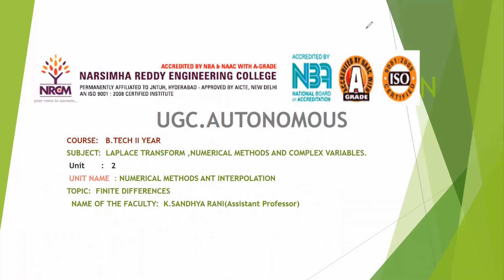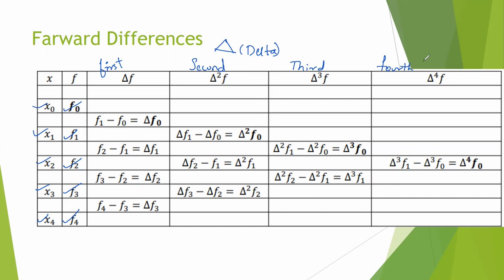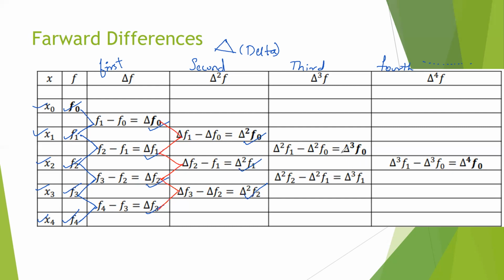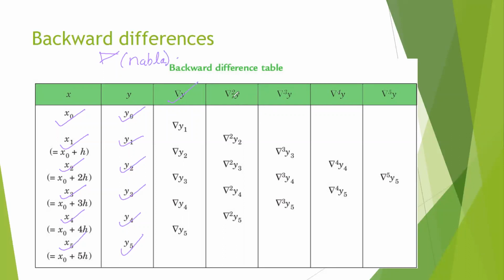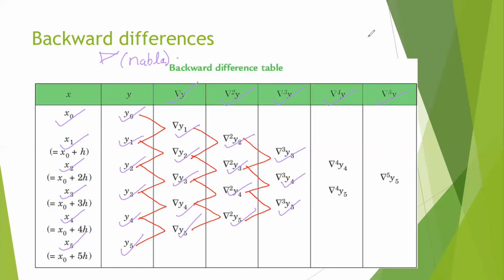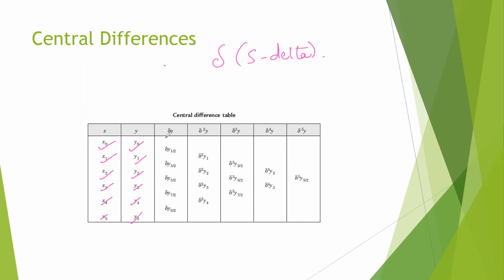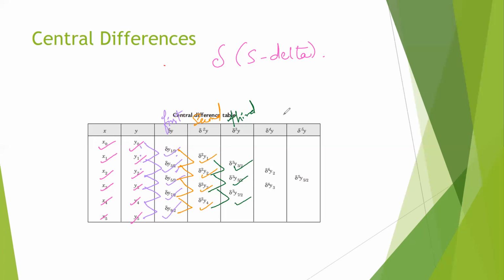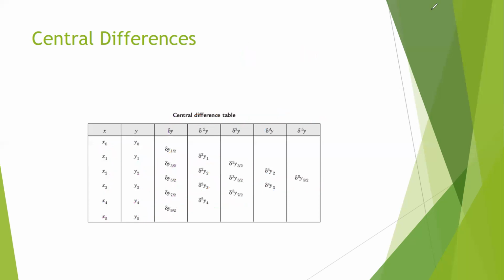JNTUH NRCM R21 LNCV UNIT 2 FINITE DIFFERENCES 1